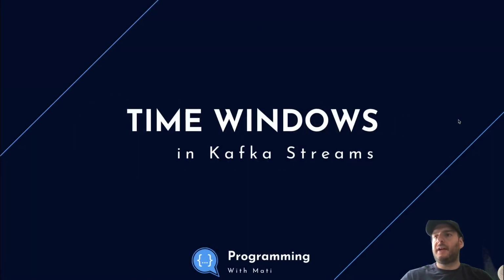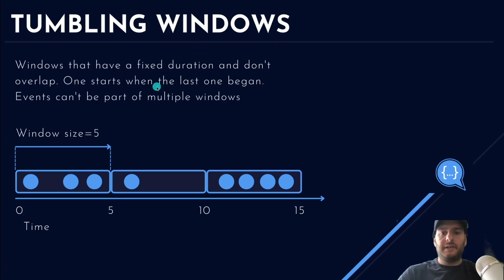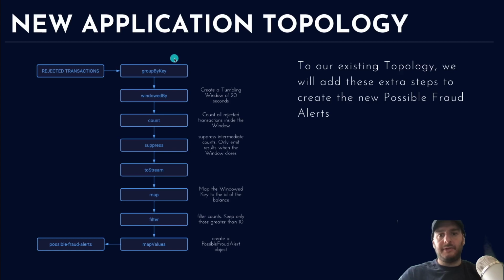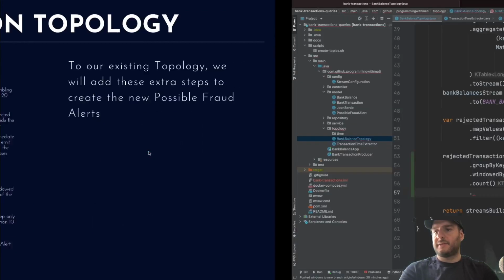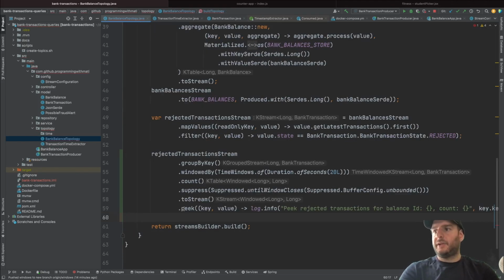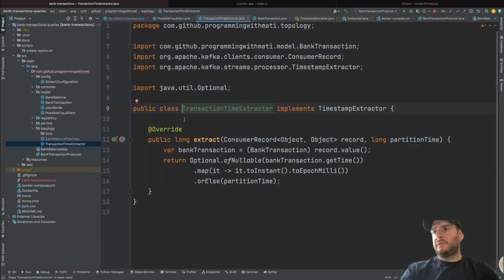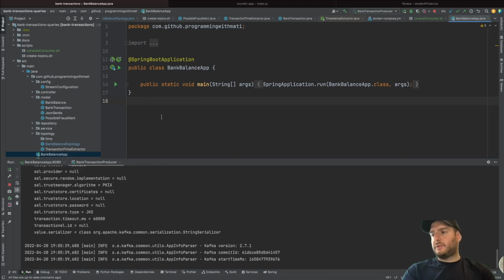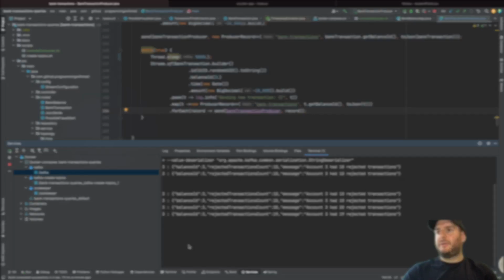Time Window Aggregations in Kafka Streams!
In this tutorial we learn how to do time-based aggregations using the concept of Time Windows in Kafka Streams.
Make sure you use the branch "windows".

Sections:
Video Sections:
00:00 - Intro
00:36 - What are Time Windows?
01:30 - Time Semantics
01:52 - Event Time
02:23 - Ingestion Time
02:47 - Processing Time
03:10 - Window Types
03:28 - Tumbling Windows
03:59 - Hopping Windows
04:42 - Session Windows
05:30 - Sliding Join Windows
06:09 - Our Tutorial
06:40 - Tutorial Topology
08:24 - Coding the Topology
09:59 - Coding: Adding Suppression
12:03 - Coding the Topology
15:54 - Implementing TimestampExtractor
17:45 - Running the application
22:47 - Outro